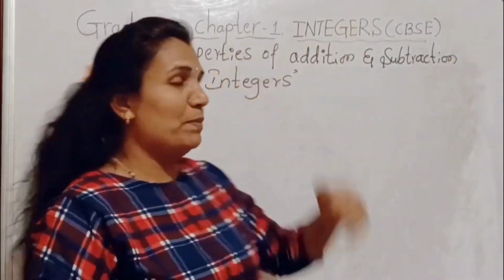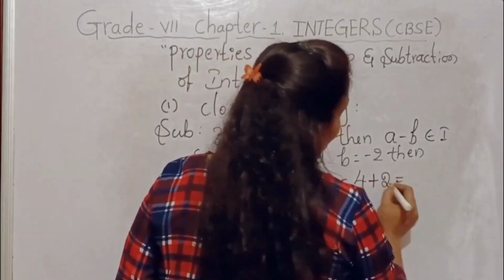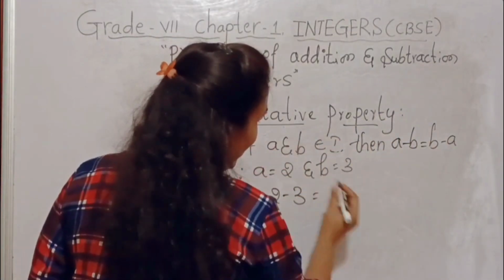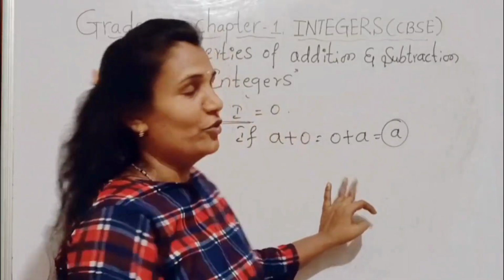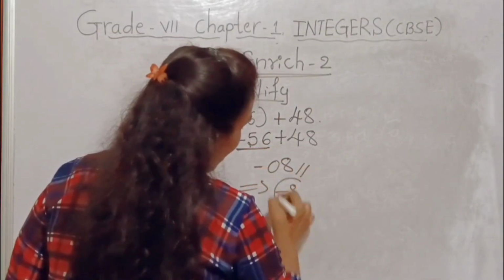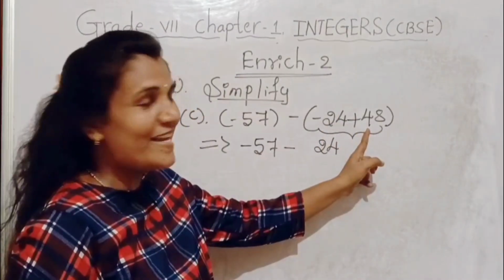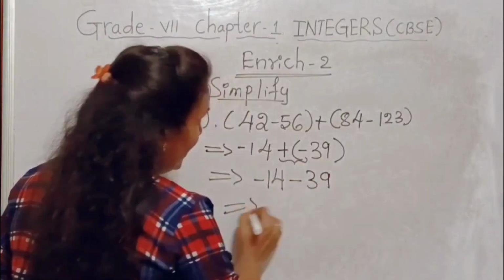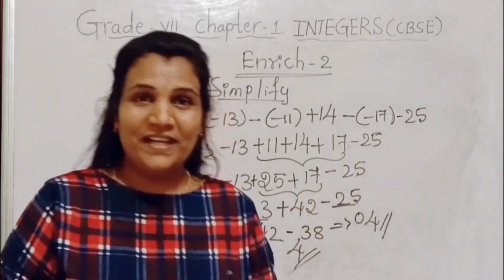Math, Grade- 7,Chapter- 1, Integers, properties and Enrich- 2,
grade-7
chapter-1
properties of integers
YouTube video
educational channel
#inspiring math and science